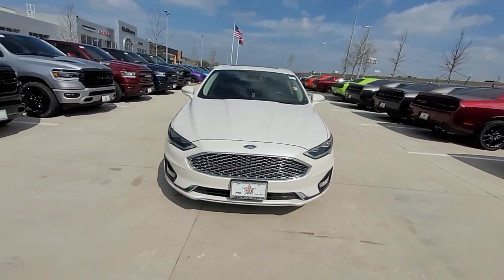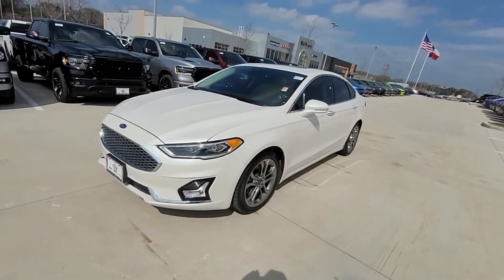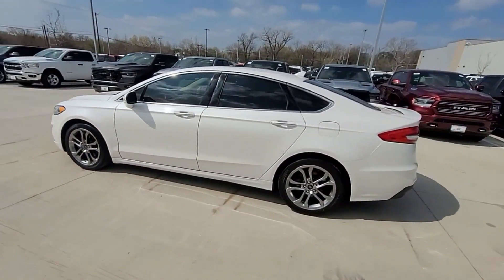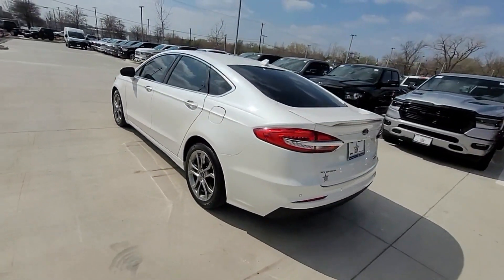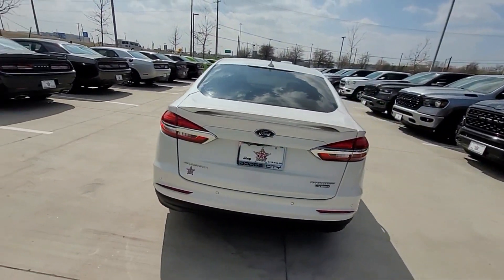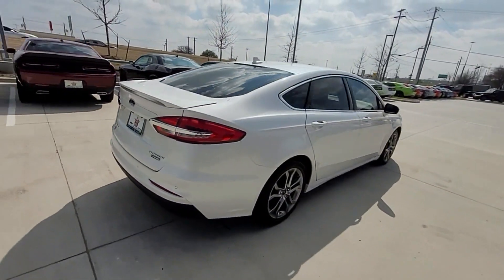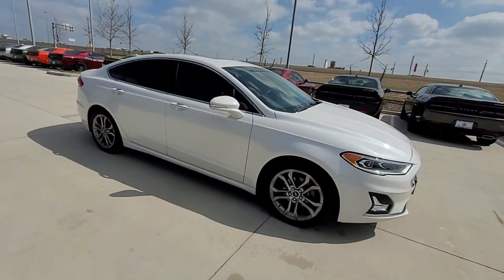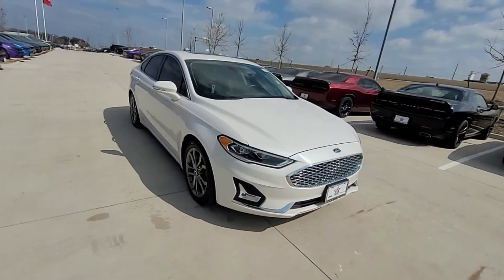Used 2020 Ford Fusion Hybrid Titanium Prosper, Allen, Plano, Denton, Melissa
2020 Ford Fusion Hybrid Titanium 3FA6P0RU2LR139763 Video

This 2020 Ford Fusion Hybrid Titanium is full of phenomenal features such as: